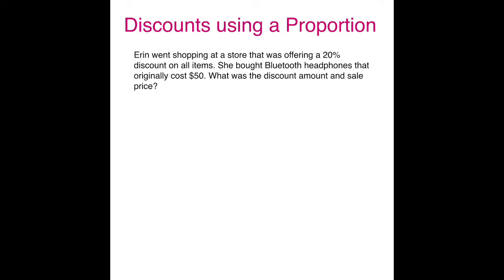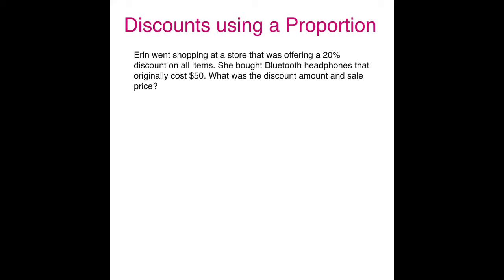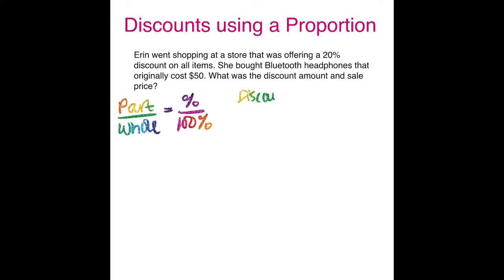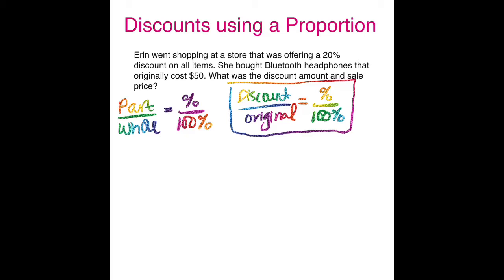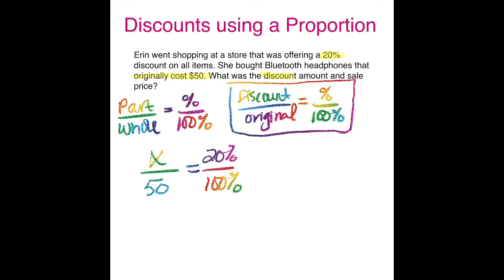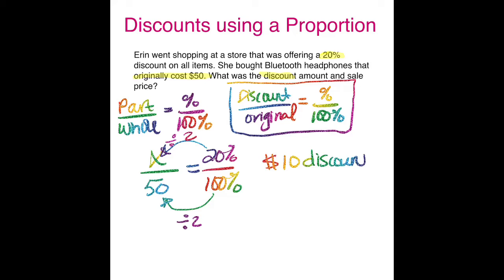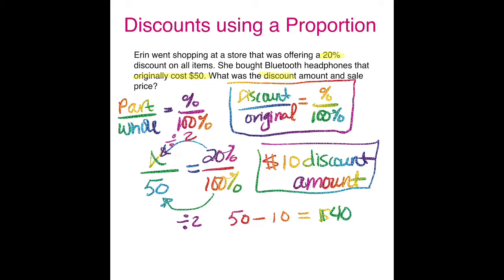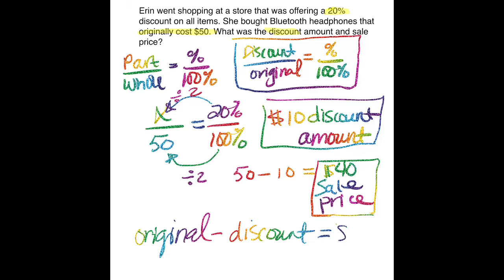Finding Discounts using a Proportion